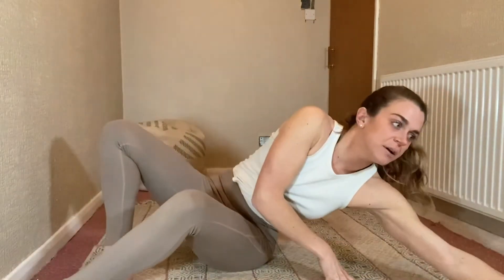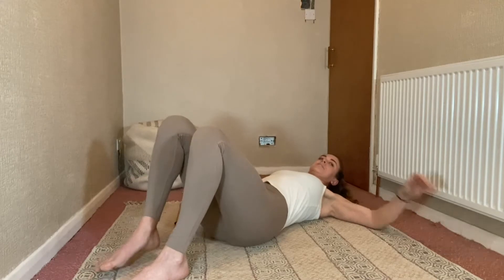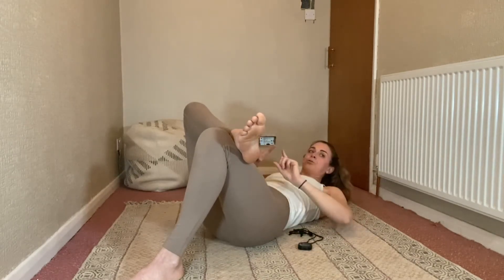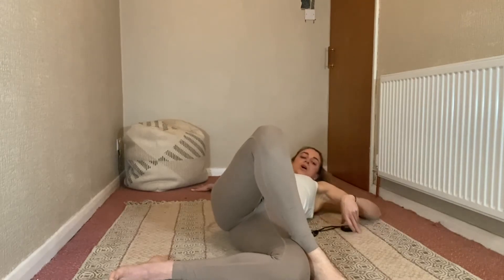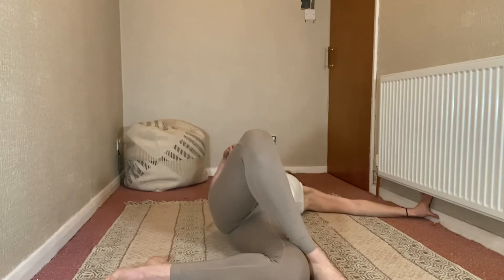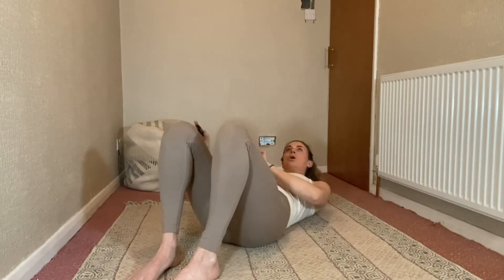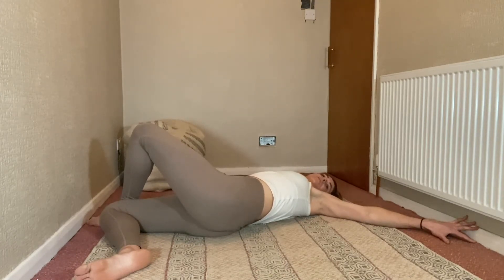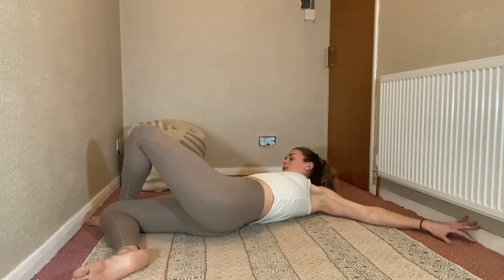Hip Crossover Stretch | Posture Ellie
In this video I walk you through the exercise Hip Crossover Stretch.

OR